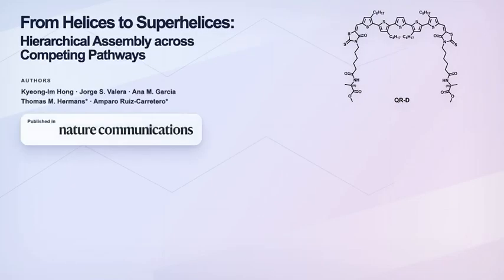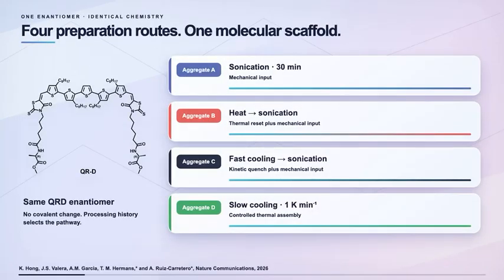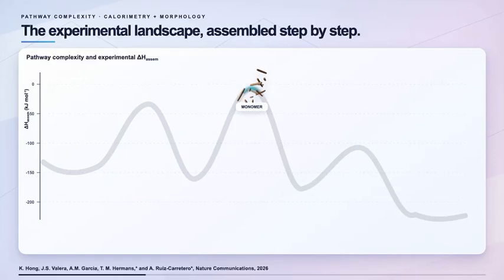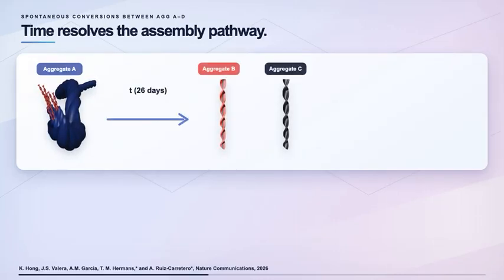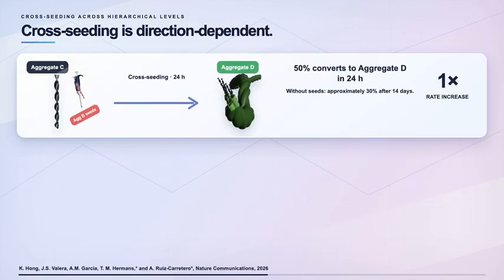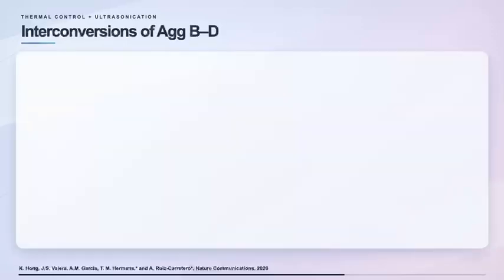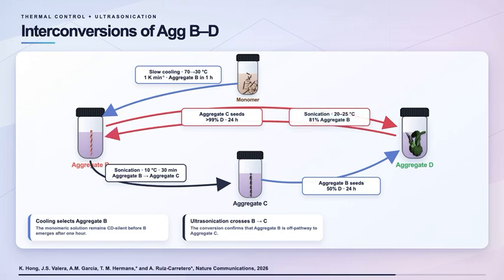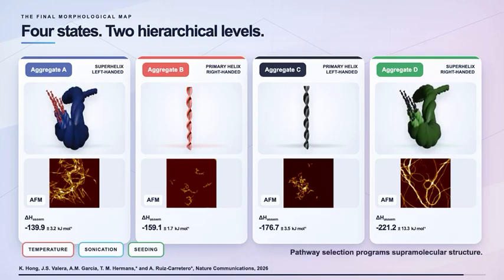Researchers manipulate helical supramolecular structures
📲The Madrid Institute of Materials Science (ICMM-CSIC), a entity under the Spanish National Research Council, together with @imdeanano, leads a study that has managed to control the steps by which supramolecular structures in the form of helices are formed (assembled) and to isolate them. Thanks to this, they have been able to manipulate these structures 'to order', creating up to four independent systems from a single molecule.

🤓The work, published in the journal Nature Communications, has implications in fields ranging from the photovoltaic industry to pharmaceuticals, and in fact also serves to understand how Alzheimer's evolves within the human brain, since the 'assembly' procedure is similar.

🧐"One and the same molecule, depending on how you process it, can form different types of supramolecular structures," explains Amparo Ruiz Carretero, ATRAE researcher at the Institute of Materials Science of Madrid (ICMM-CSIC) and leader of the study. This scientist points out that this occurs in any type of molecule, but that the complexity is greater when this molecule is chiral: those with structures similar to helices. "They are mirror images that cannot be superimposed because they have no plane of symmetry; this is what happens with DNA," she continues.

👾In this context, "understanding how molecular chirality propagates to generate hierarchical structures remains a central challenge in supramolecular chemistry," adds Thomas M. Hermans, ATRAE researcher at IMDEA Nanociencia and also leader of the study.

🤖"The most important thing about this type of structure is that they normally cannot be isolated," indicates Ruiz Carretero. "They are ephemeral; you perceive them through spectroscopy – the study of the interaction of light and matter – and the spectrum tells you they are there, but you cannot see them, let alone manipulate or use them."

📽️Video by @Marina González Sánchez